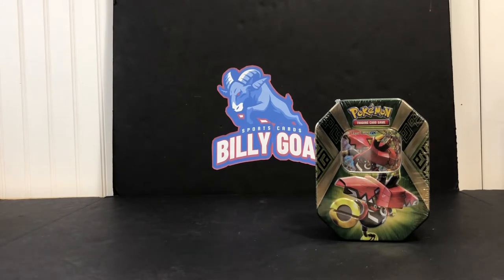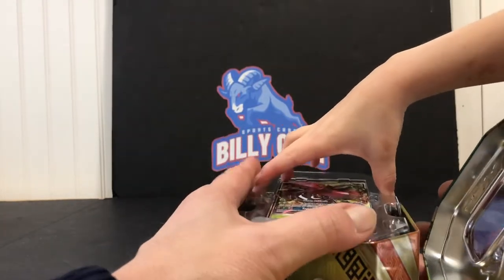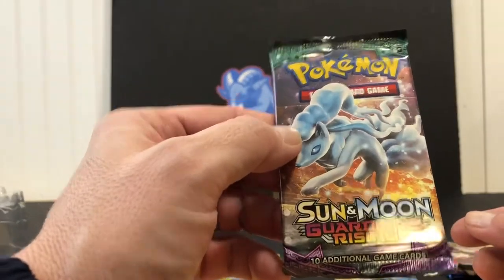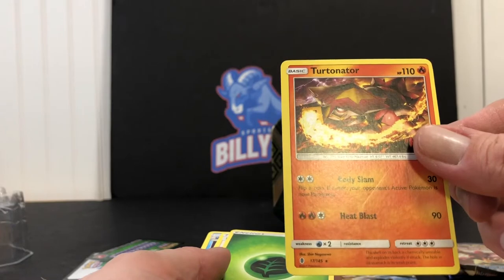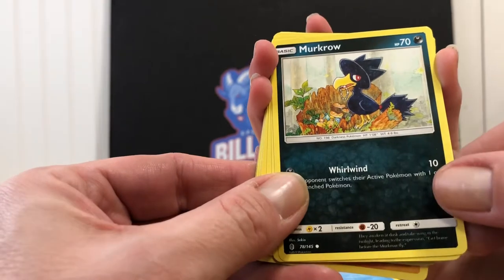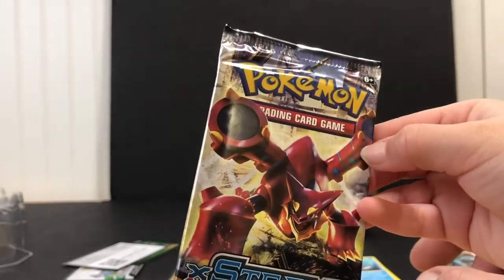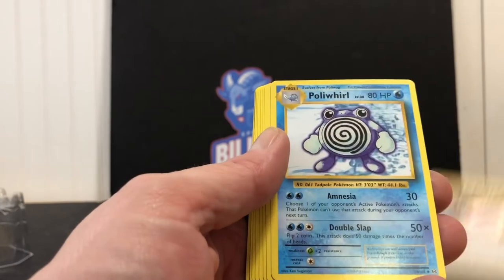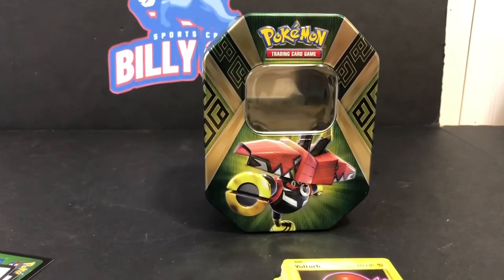Pokémon Tin - Did we Hit Anything?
Our first time opening Pokémon. Help us out if we hit anything good.